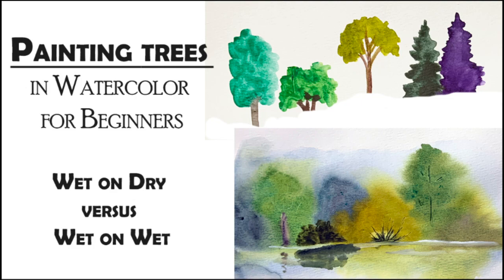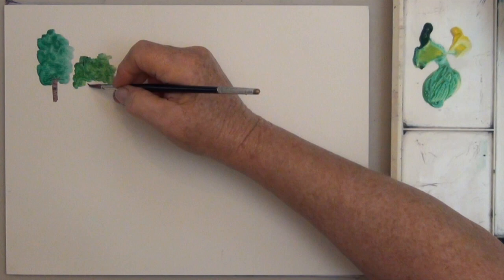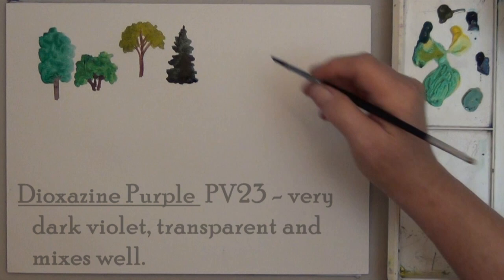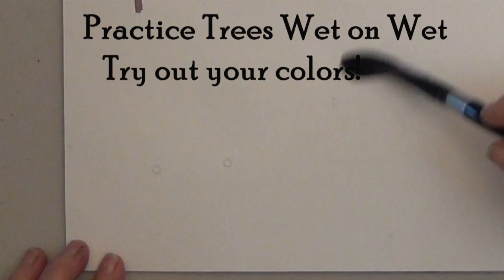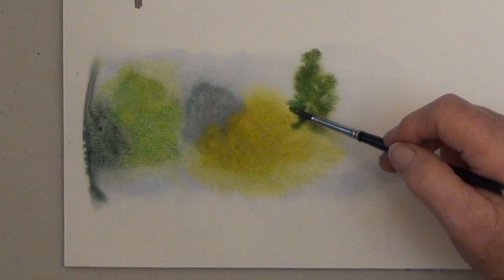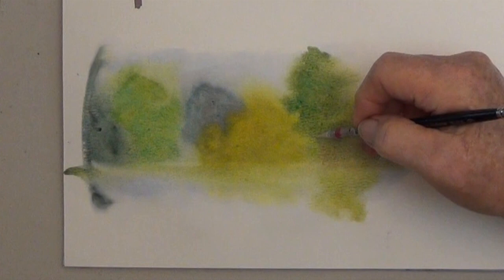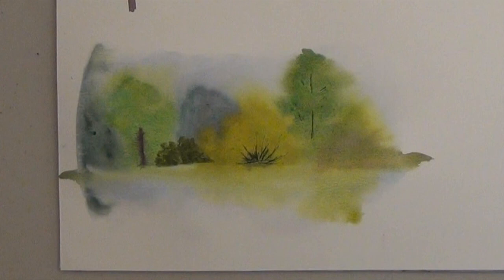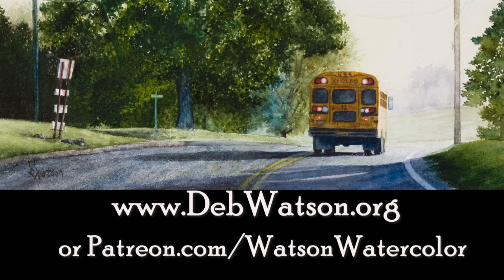Painting Trees in Watercolor for Beginners Wet on Wet versus Wet on Dry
Here are two great exercises for painting trees with watercolor. You can practice tree shapes while learning about your colors, then dive into a wet on wet landscape for some in depth watercolor experience.

*Materials Used*

Wash Brush - 3/4 inch Silver Black Velvet Wash Brush
Round Brush - Scepter Gold size six round synthetic watercolor brush
Paper - Arches 140 lb. cold pressed watercolor paper
Viridian Green PG18 - Dick Blick brand
Aureolin Yellow PY151 - Dick Blick brand
Green Gold - PY129 - Qor Modern Watercolor
Perylene Green PBk31 - Daniel Smith Brand
Dioxazine Purple PV23 - Qor Modern Watercolor
Sky Blue - Cerulean Blue PB35 Qor Modern Watercolor

Both sites have the the same lessons.

DebWatson.org - also has older free lessons, is easier to navigate, and costs slightly more.

) also offers a membership with all the lessons in the library

*About Deb*

Deb loved drawing from childhood, but was discouraged from 'wasting time on art'. She became a nurse, worked at the hospital and raised a family. But she kept painting.

Over time, she became good at art and honed her unique style of self-taught painting into award winning art. Deb enjoys painting scenes from her small town communities - people, animals, places.

Her scenes capture a moment in the ordinary everyday life.  Deb sees the beauty all around her and shows it to the rest of the world in her painting. Her watercolors have been in exhibits and won awards across the nation. Her work has been featured in many books and magazines and recently included in a museum exhibit of outstanding American women artists.

"I hope this video helps you enjoy your own art journey, but, if you want to improve your painting, check my websites because I'm always happy to help beginning artists find their joy." - Deb

*Music*
  from Soundstripe by subscription